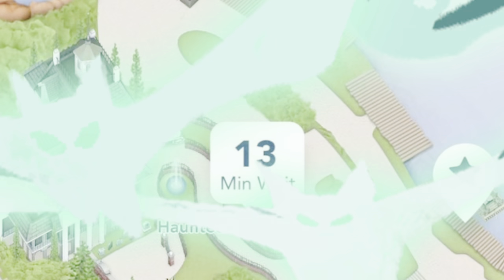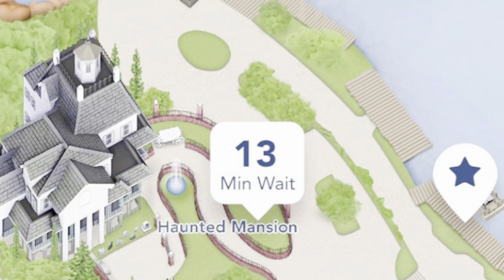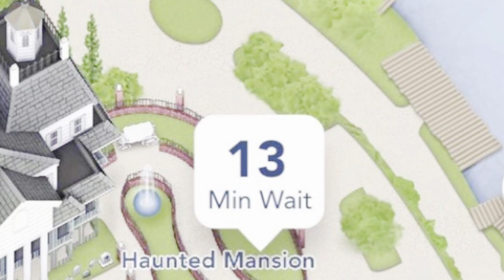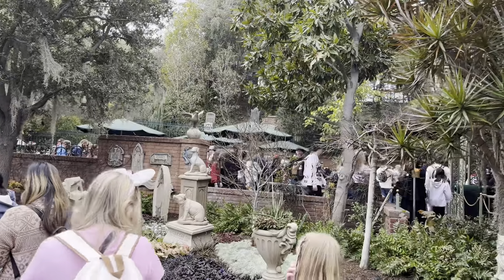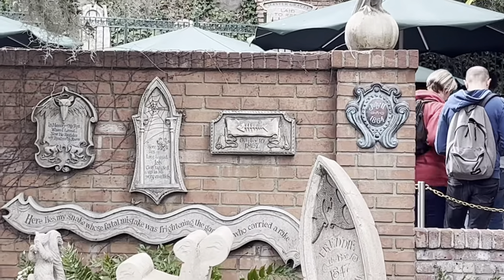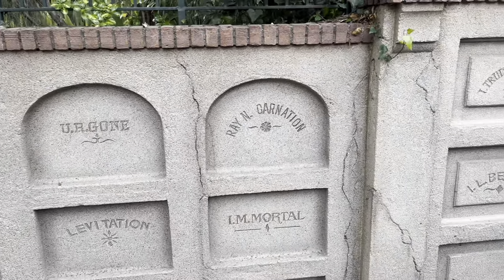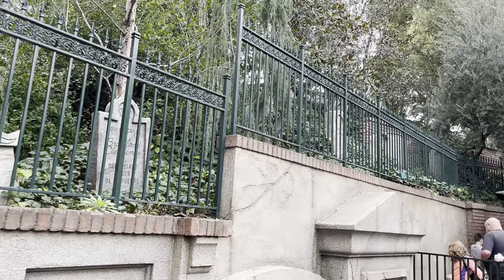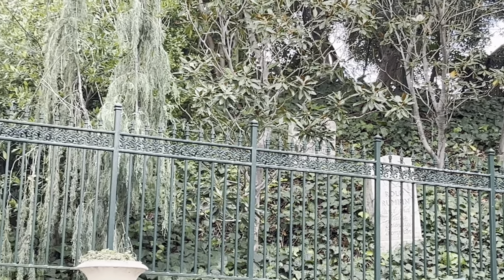Haunted Mansion Trivia Vol 1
Welcome...foolish mortals to the first volume of Haunted Mansion Trivia.  You'll learn 10 fun facts about Disneyland's Haunted Mansion.  From its opening in 1969 to the many modifications made over the years, this iconic ride is packed with ghoulishly delightful trivia.

You may or may not know some of these facts already.  But you might learn a thing or two about the mansion from this video regardless :)  I had this idea for a long time, and with the Haunted Mansion movie being released this weekend, I felt this was the perfect time to create this first installment of my trivia videos.

Chapters:
00:00 Intro
00:46 Title Card
00:51 Fact 1: Exterior
01:17 Fact 2: Wait Time
01:30 Fact 3: Outdoor Queue
01:55 Fact 4: Stretching Room
02:15 Fact 5: Endless Hallway
02:34 Fact 6: The Raven
02:55 Fact 7: Madame Leota
03:37 Fact 8: Ballroom Ghosts
04:10 Fact 9: Hatbox Ghost
04:37 Fact 10: Singing Busts
04:57 Outro/ Sign Off

Video shot by Max LaZebnik, Cameron Conway, and José Veríssimo

Title Card and Intro/Outro Background Attribution:
Put text over it and used effects from CapCut on top of the image.  I also use it as a background for my intro and outro segments of the video.

Music and Video Effects provided by CapCut for commercial use